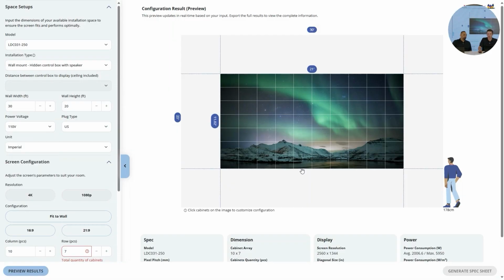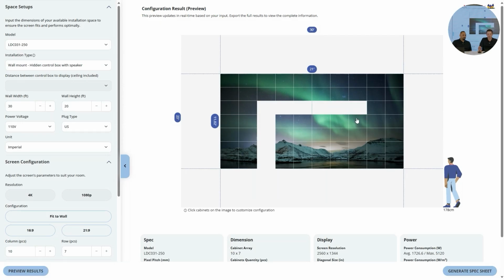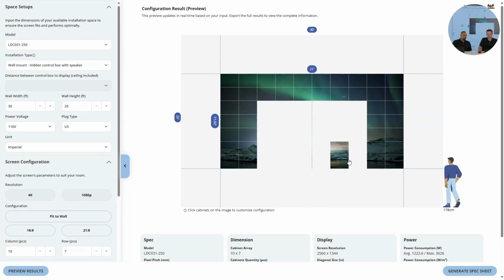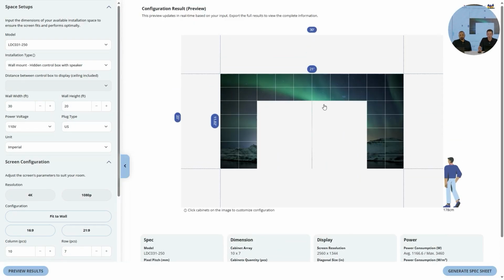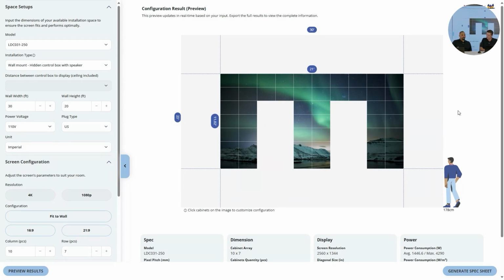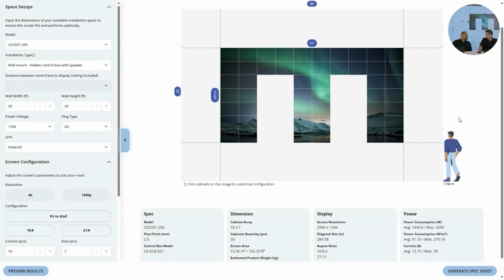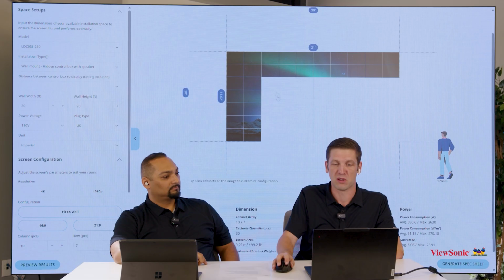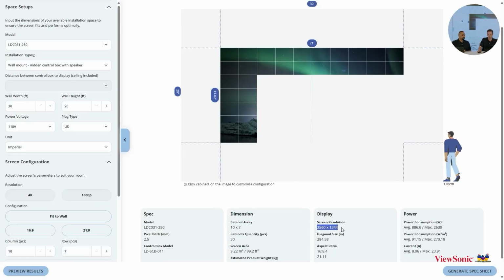Direct View LED Displays Webinar: Custom Scenarios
Join ViewSonic Field Service Architect Maaz Qidawi and Product Manager Shane Roma as they show how ViewSonic’s Direct View LED display solutions can be customized for specific applications.